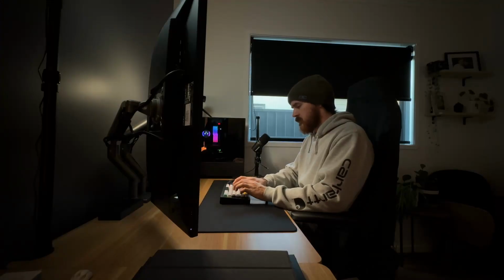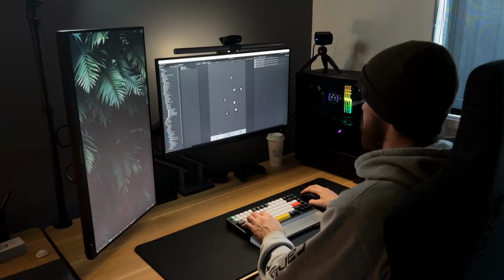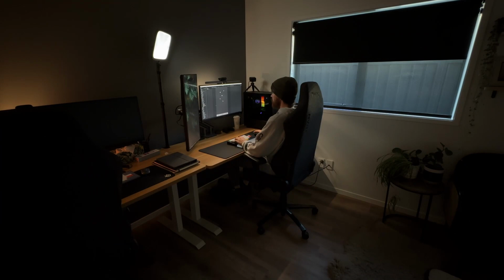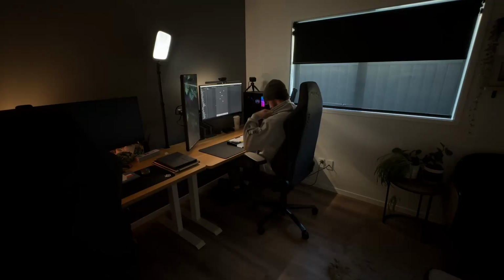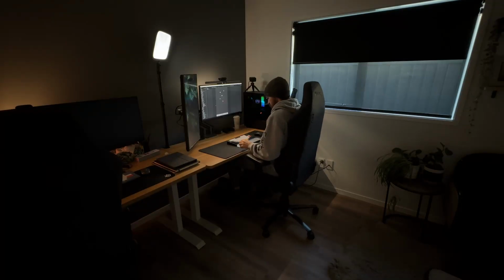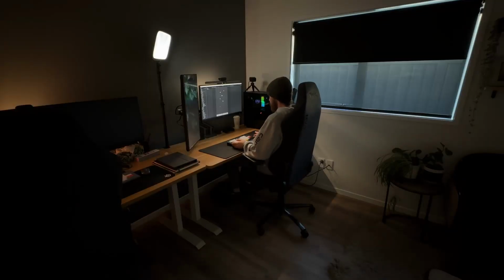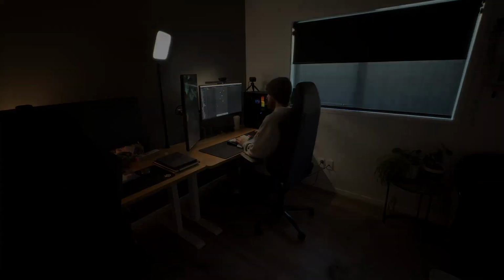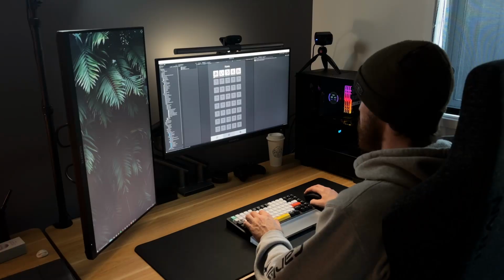A video game saved my app! Unity Devlog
Welcome to another devlog for Ogma, my language-learning app I am building in Unity!

It has been 6 months since my last devlog, time to catch you all up on the changes. From UX tweaks to rewriting the app's progression system. This one's packed with new features to help people learn different languages in a fun way!

00:00 Intro
00:12 What's changed?
00:58 What's been added?
03:08 What's next?